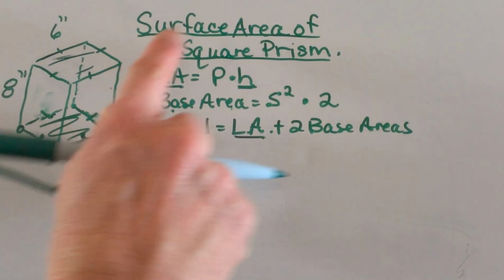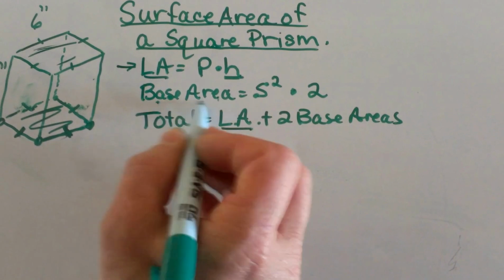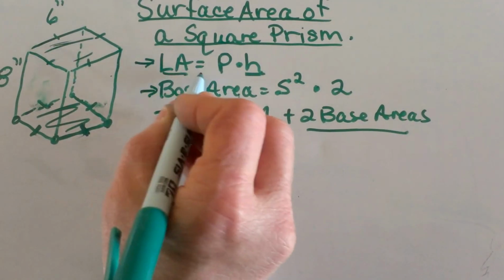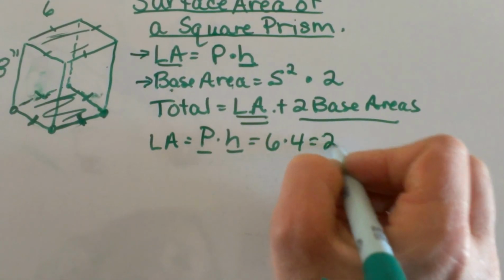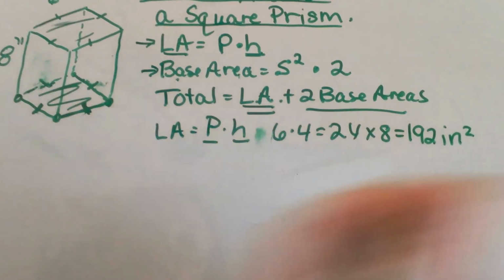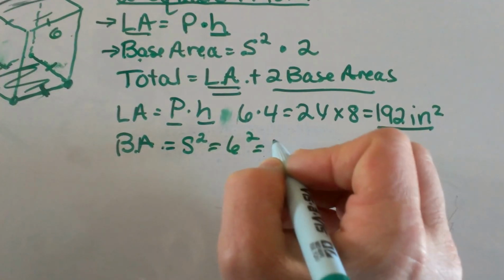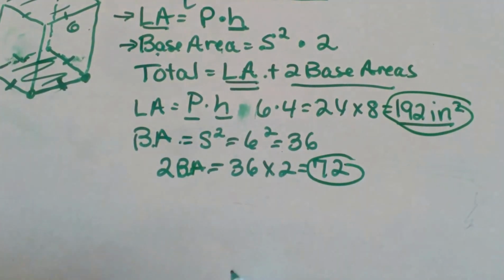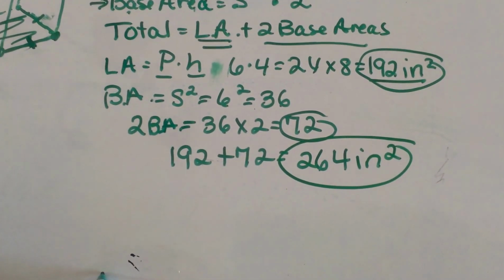Surface Area of a Rectangular Prism-Geometry Help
Step by step directions covering " How to find the surface area of a prism"
The surface area involves first finding the lateral area and then adding this to your base area.
This video covers finding the area of a square prism.

Let’s connect
MooMooMath